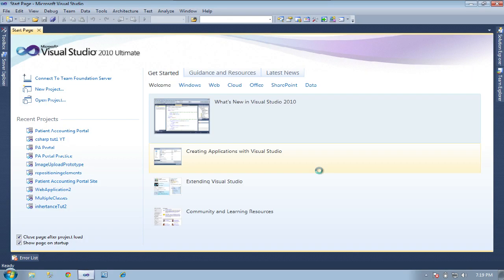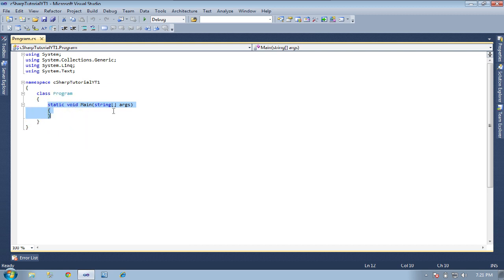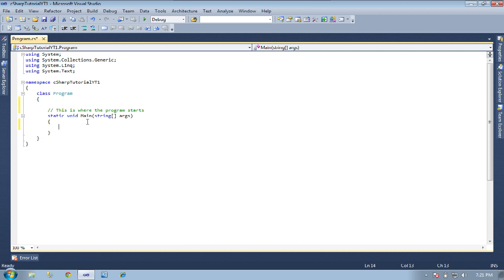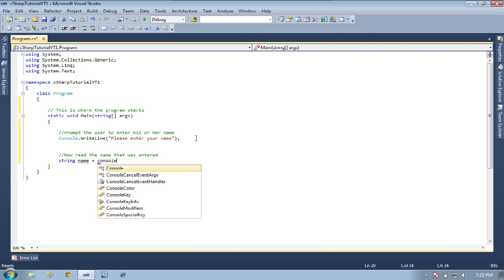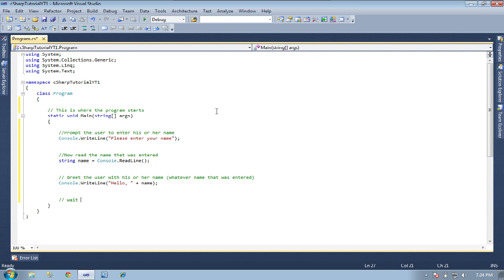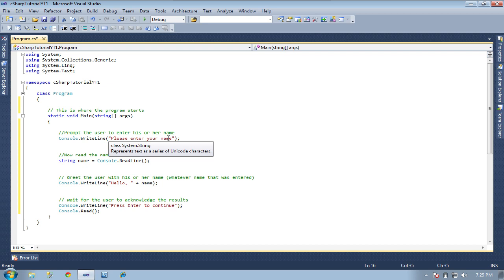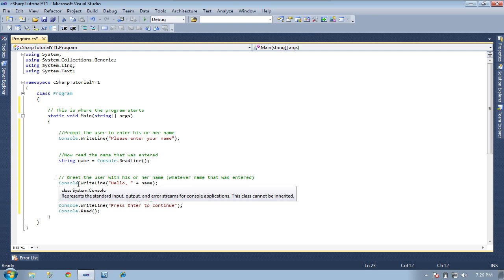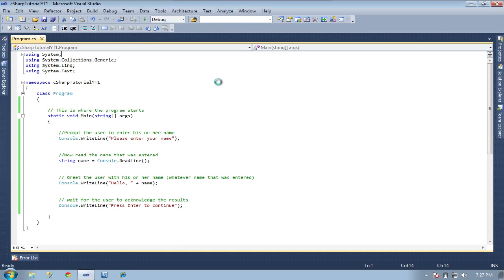C# Tutorial 1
Writing a simple console application in C#, that allows the users to enter his or her name and have the program read that back out